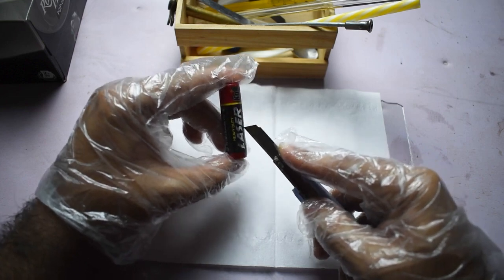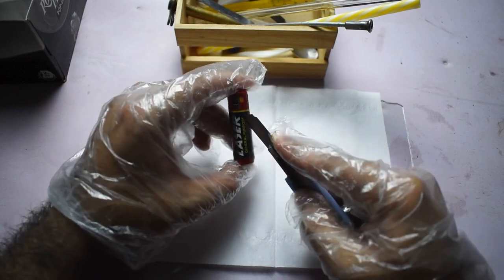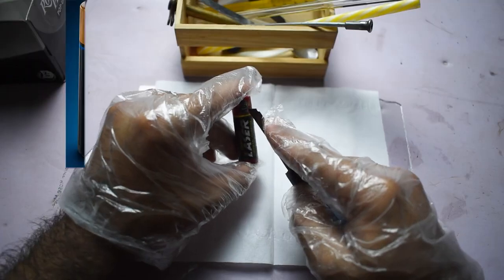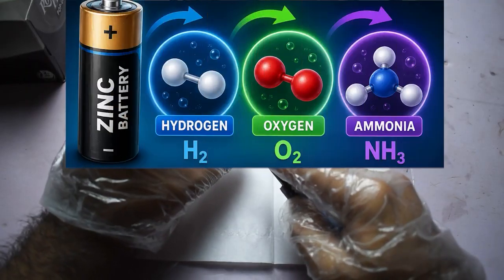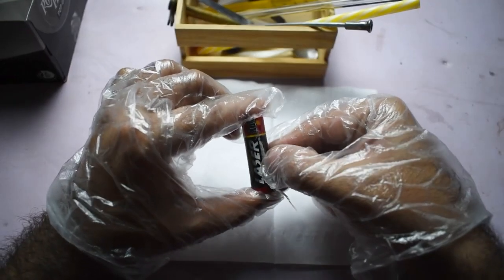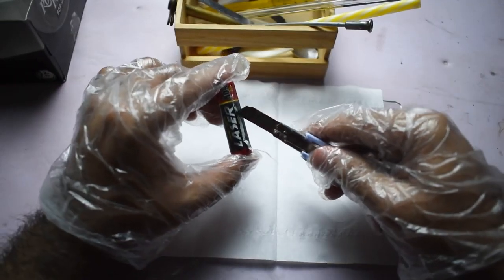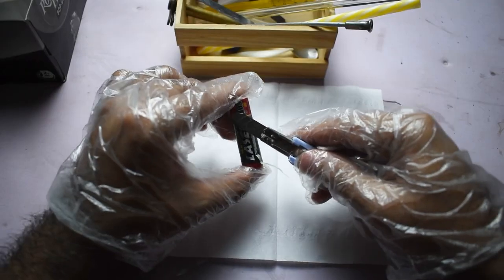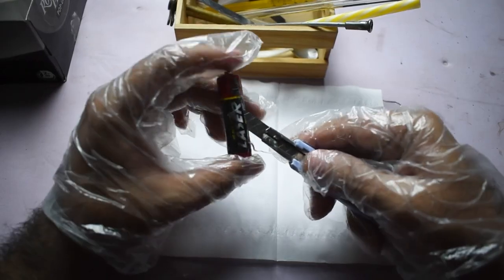I made 3 Gases from an Old Zinc-Carbon Battery | Chemistry Experiment ⭐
In this video, we'll disassemble an ordinary used zinc-carbon dry cell battery and use the chemicals inside it to produce three different gases: Hydrogen (H₂), Oxygen (O₂), and Ammonia (NH₃).

Step by step, we'll explore the internal structure of the battery, separate the zinc metal (anode) and the black paste containing manganese dioxide and ammonium chloride, and demonstrate how these materials can be used to generate different gases through simple chemical reactions. Each gas will then be identified and verified using standard laboratory tests.

If you're interested in chemistry experiments, home laboratory projects, practical science demonstrations, and electrochemistry, this video is definitely worth watching.

 In This Video:

✔️ The internal structure of a zinc-carbon dry cell battery
✔️ Safe extraction of zinc metal and the black cathode mixture
✔️ Producing Hydrogen gas (H₂) using zinc and hydrochloric acid (HCl)
✔️ Generating Oxygen gas (O₂) by catalyzing the decomposition of hydrogen peroxide (H₂O₂) with manganese dioxide (MnO₂)
✔️ Producing Ammonia gas (NH₃) from ammonium chloride (NH₄Cl) and sodium hydroxide (NaOH)
✔️ Laboratory tests used to verify each gas and the chemistry behind the reactions